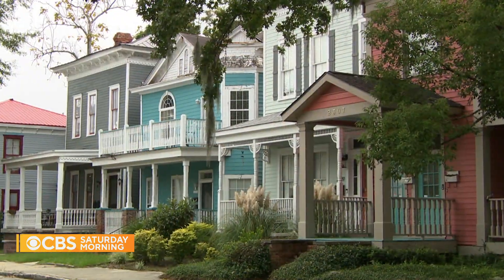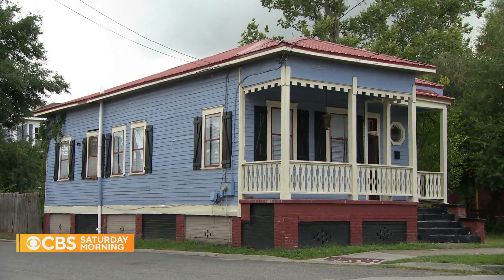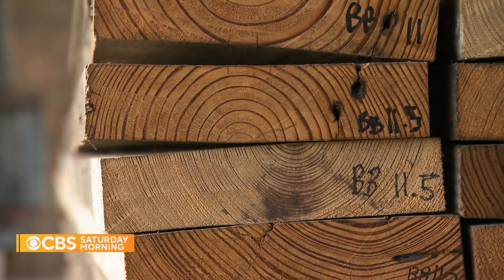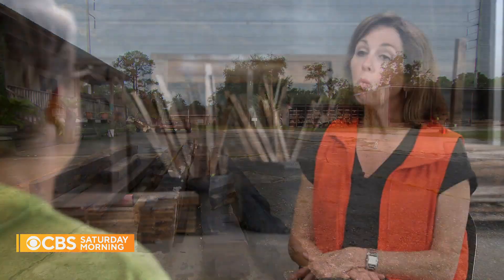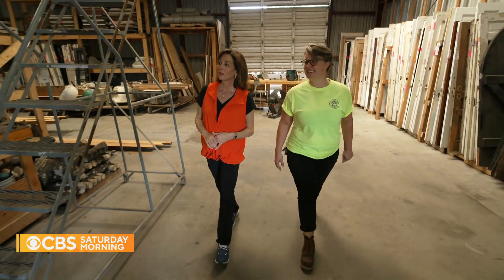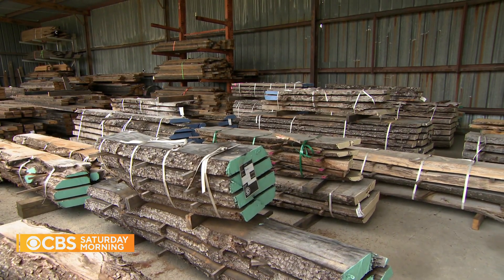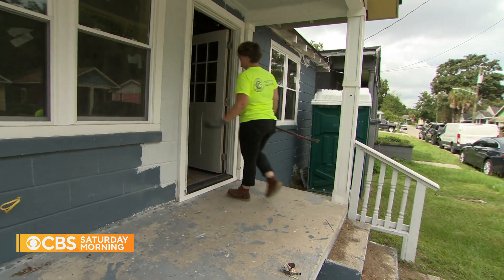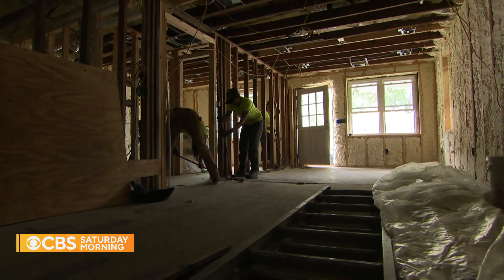Non-profit works to preserve the history of old buildings and prevent demolition waste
In an effort to keep the historic fabric of Savannah, Georgia, alive, Mae Bowley and Re:Purpose Savannah deconstruct old buildings facing demolition, salvaging unique items ranging from bathtubs to door hinges and selling them out of their warehouse. It also prevents waste in landfills, Bowley says. CBS News' Janet Shamlian is in Georgia with more.